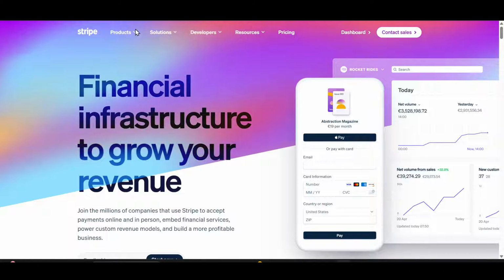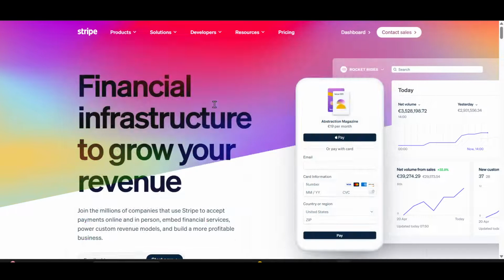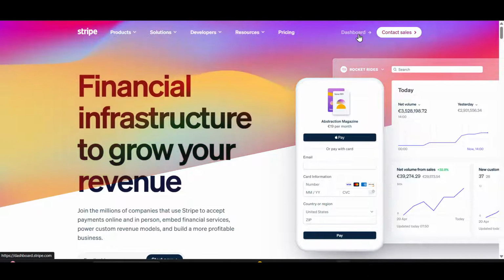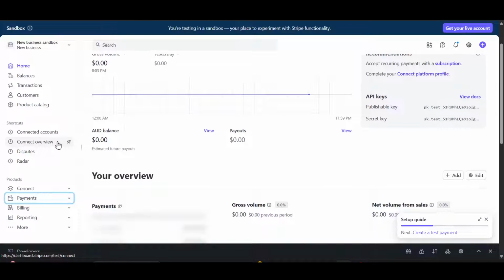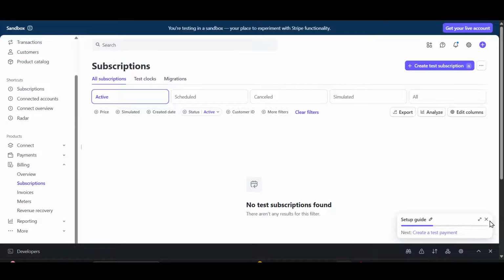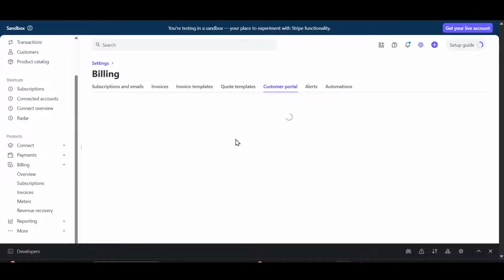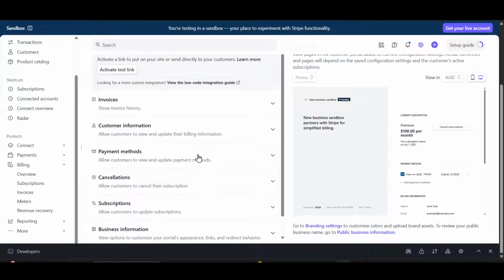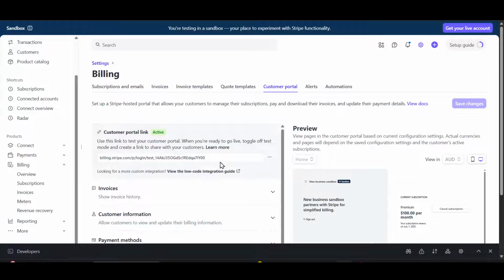How to Set Up a Stripe Customer Portal Link | Full Guide 2025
🔗💳 Want to provide your customers with a seamless way to manage their subscriptions, payment methods, and invoices? This tutorial will guide you through how to set up a Stripe Customer Portal link in 2025 , step by step. Whether you’re running an e-commerce store, subscription service, or membership platform, this guide will show you how to configure and share the Customer Portal for an enhanced user experience.

🔍 What You’ll Learn in This Tutorial:
✅ Steps to create and configure a Stripe Customer Portal
✅ How to generate a customer portal link for your users
✅ Tips for customizing the portal’s appearance and functionality
✅ Best practices for integrating the portal into your workflow
✅ How to troubleshoot common issues with the Stripe Customer Portal

This guide is perfect for businesses and developers who want to empower their customers to manage their accounts independently. With clear instructions and actionable tips, you'll learn how to set up a professional, secure, and user-friendly Stripe Customer Portal that enhances customer satisfaction and reduces support requests.